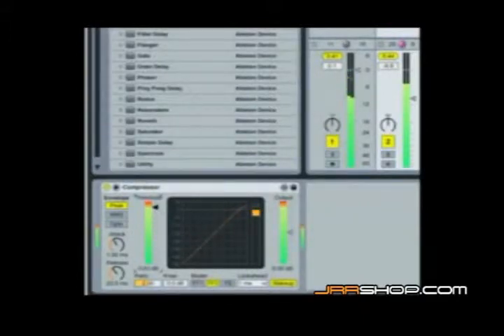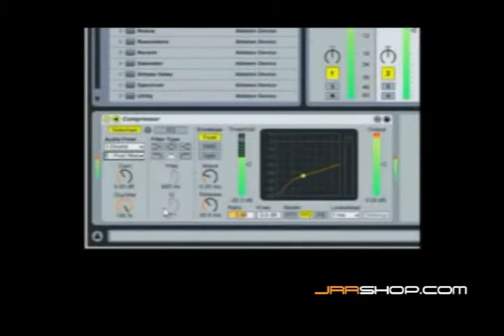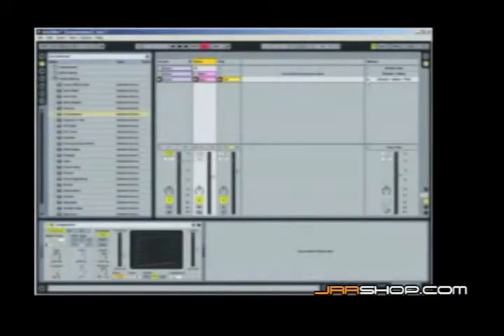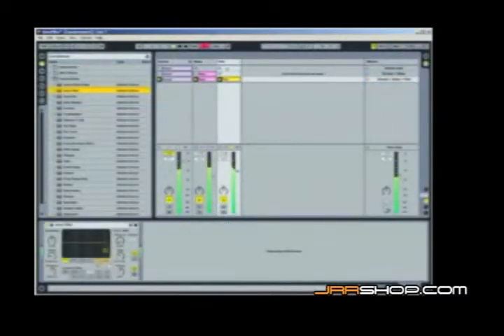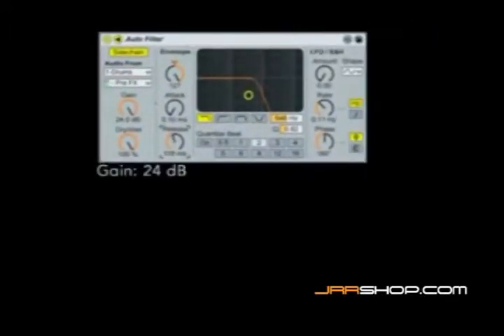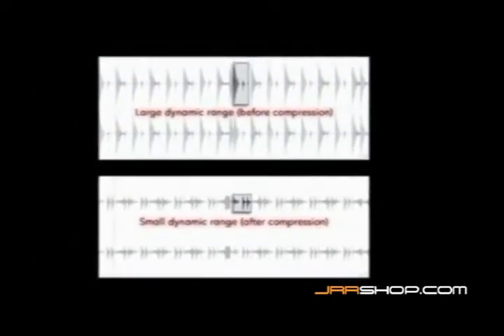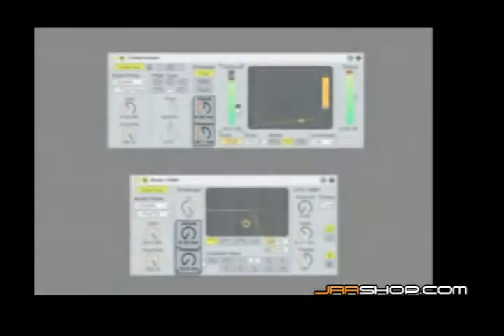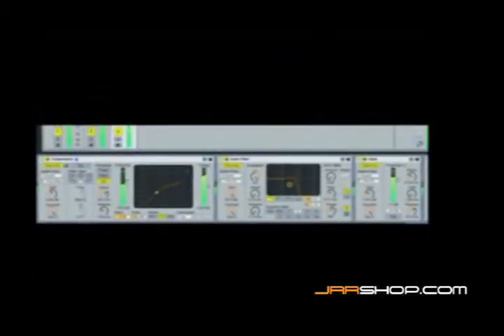Ableton - Compression and Sidechaining in Ableton Live 7 (Part 2 of 2)